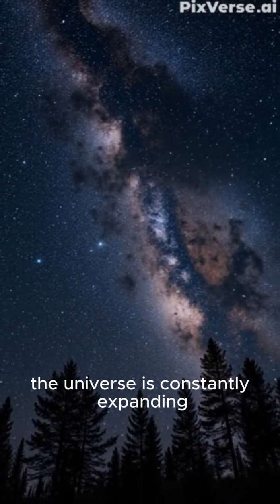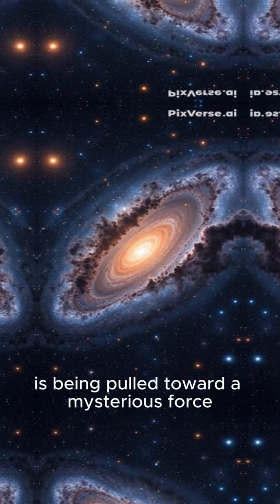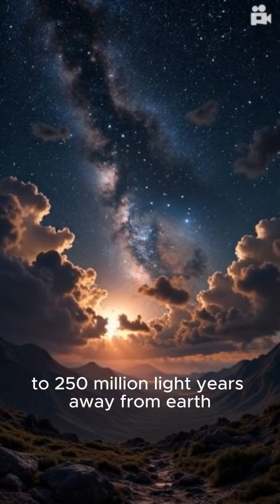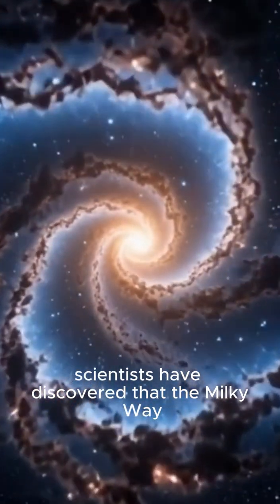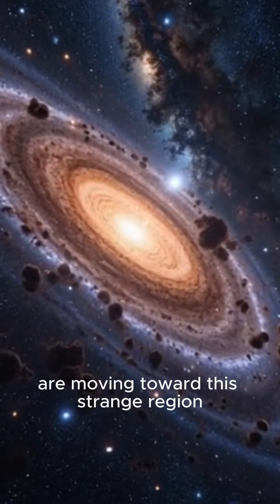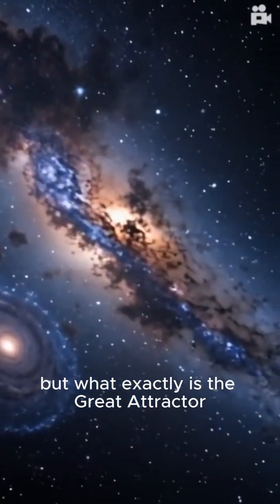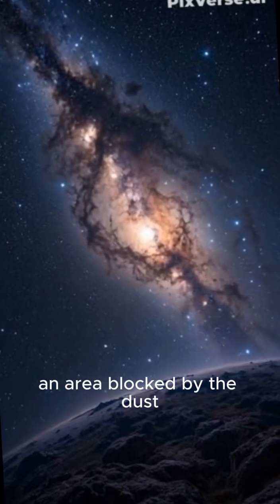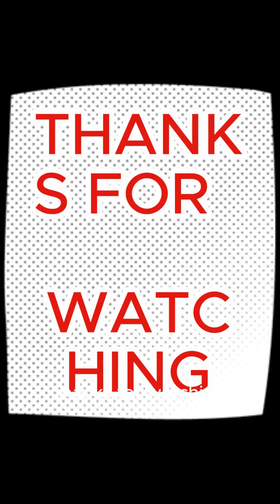The Great Attractor – Where Is The Universe Pulling Us? 🌌💫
cosmic curiosity.cosmic,curiosity
he universe is expanding, but did you know that our galaxy is being pulled toward a mysterious force? 🌌 Scientists have discovered a powerful gravitational anomaly known as The Great Attractor, which is pulling the Milky Way and thousands of other galaxies at an incredible speed of 600 km/s! But what is this strange force? Could it be a massive cluster of galaxies, or is there something even bigger beyond it? 🤯

In this video, we explore the secrets of The Great Attractor, the mysterious Shapley Supercluster, and what the future holds for our galaxy. 🚀 Will we ever know the truth? Watch till the end to find out!